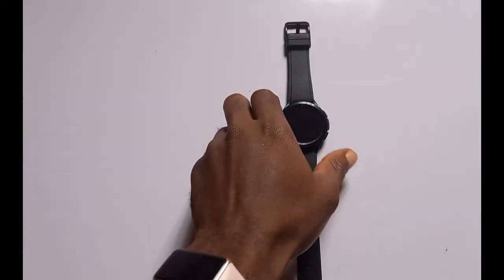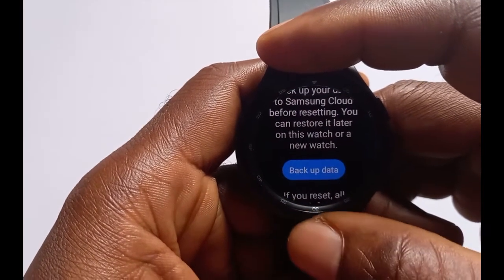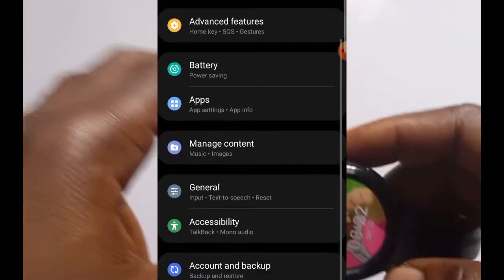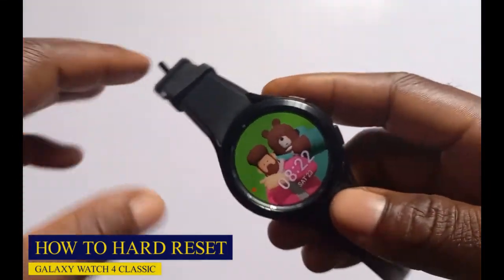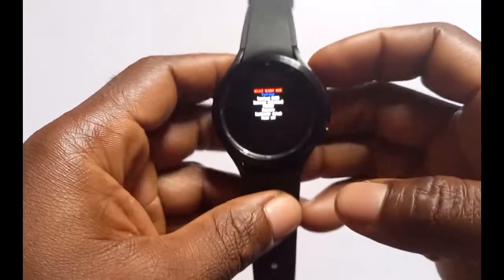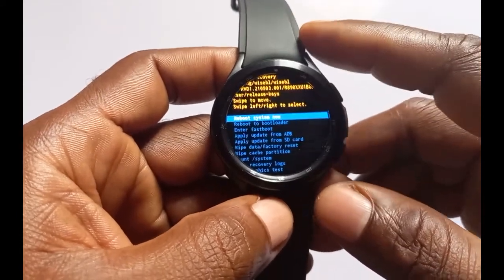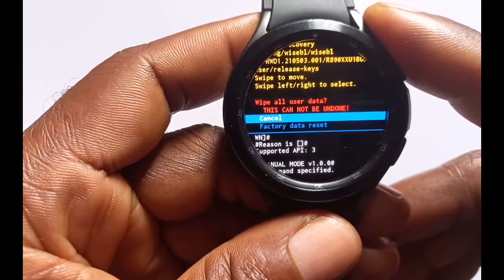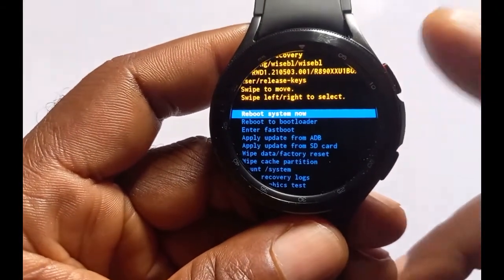How to Reset Samsung Galaxy Watch 4 Classic - Soft and Hard (Factory) Reset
Just in case you want to start things afresh with the Galaxy Watch 4 Classic, this video shows you how to do a reset on the Galaxy Watch 4. It shows you how to do both soft and hard reset.